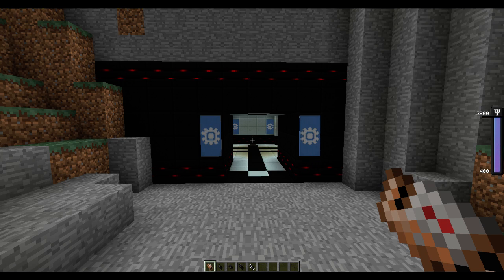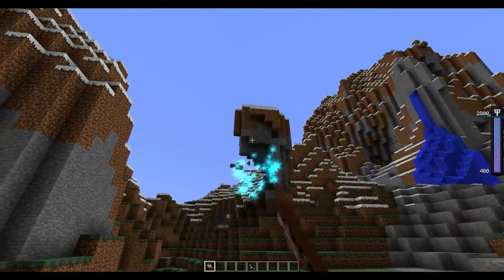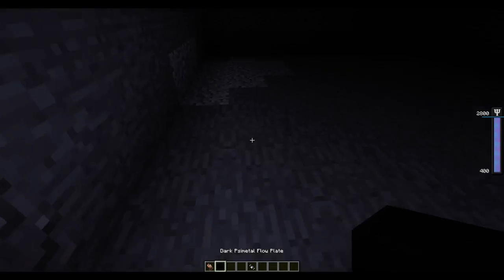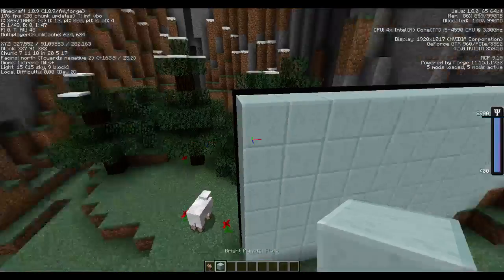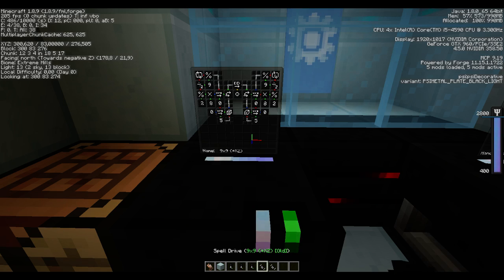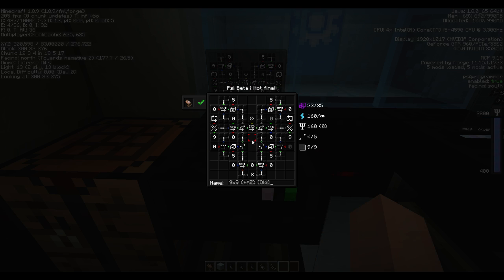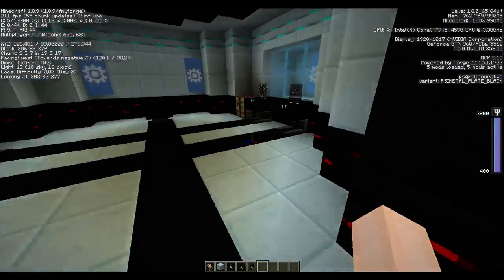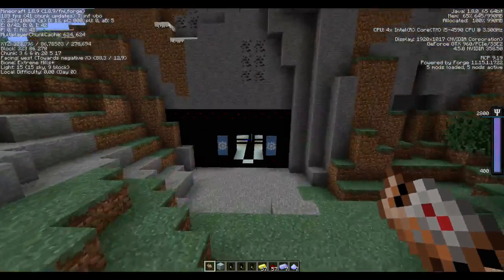Psi: Iterative Progress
New mic! Showing off more new stuff, including spell circles and my cool made-it-in-30-minutes-lab!

Looks like you opened the description! Good for you!